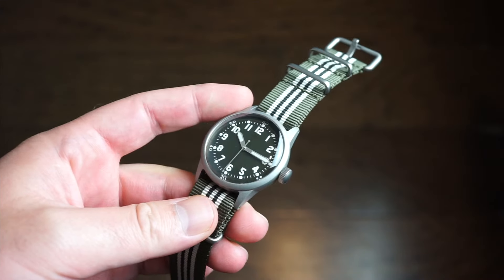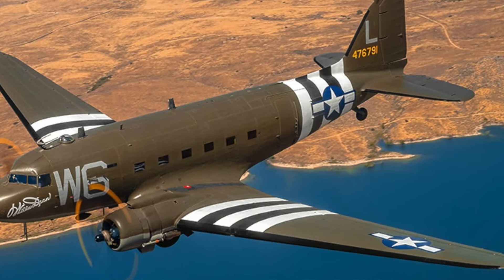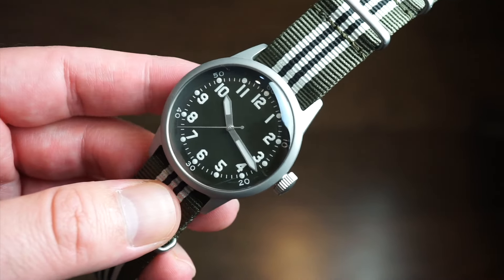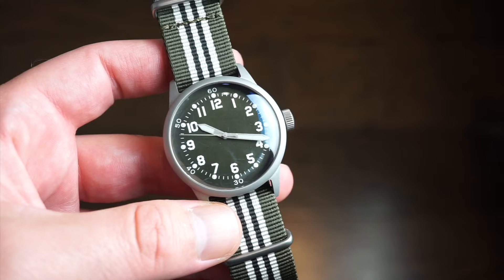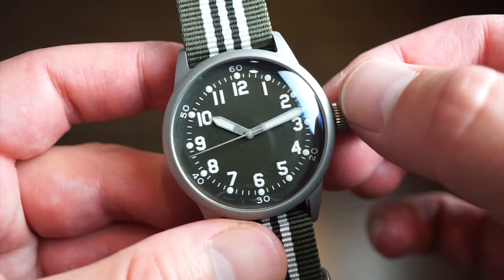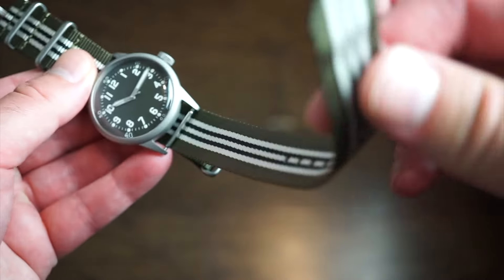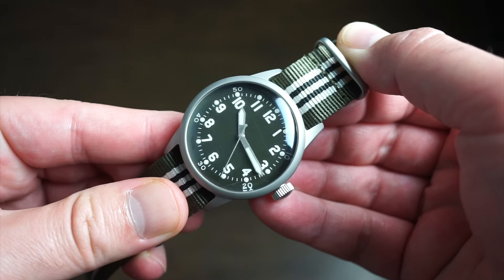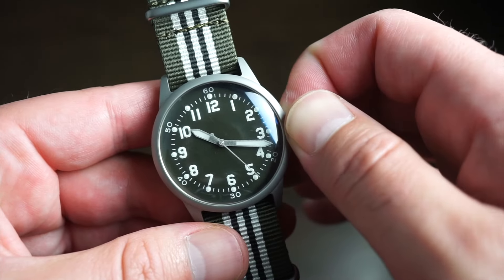Praesidus D Day C47 Skytrain Watch Review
5 watches I recommend to my new subscribers who are just getting into watches and also reviewed on this channel due to the constant question of what is the best affordable watch I can get under $300